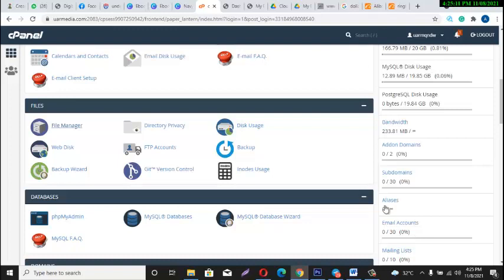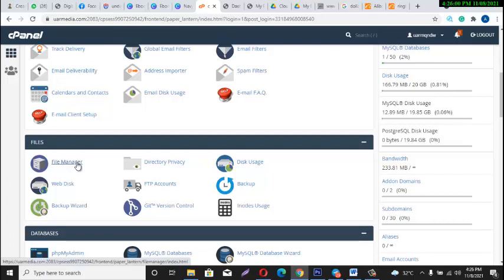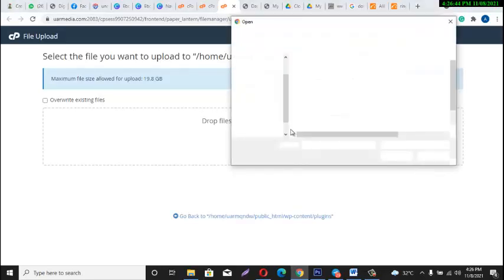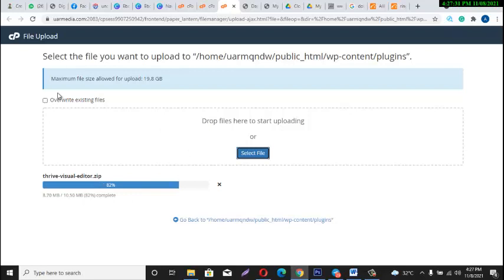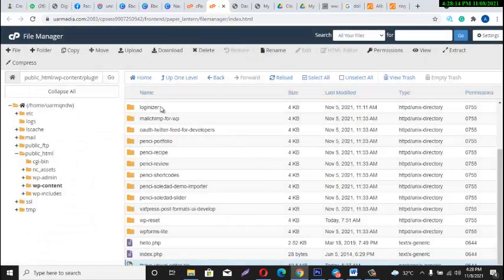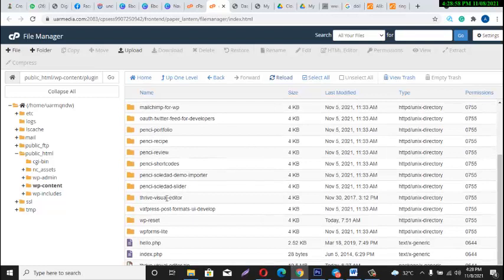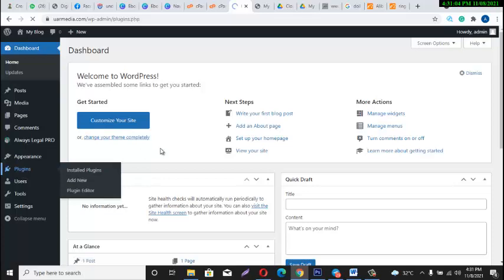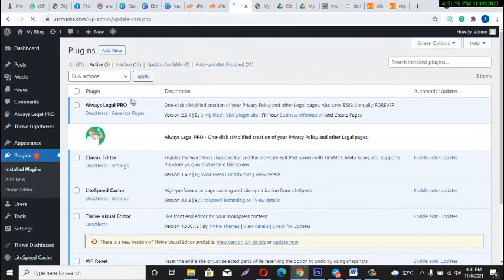how to install plugins from cpanel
Don't panic!

Have you tried to install a plugin from your Wordpress but to no avail? Well, here is the goodness. In this tutorial video, I will show you how to install a plugin from your cpanel with ease.